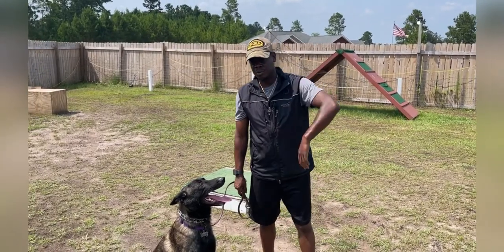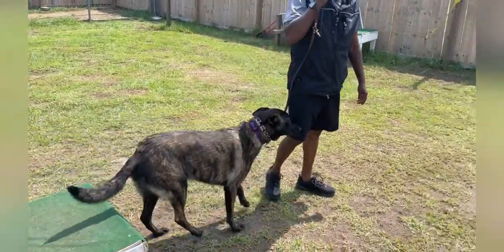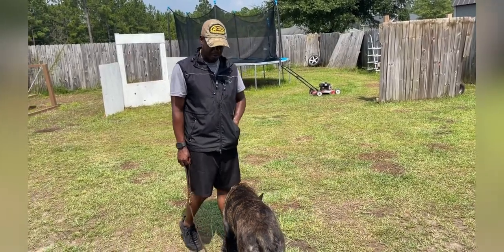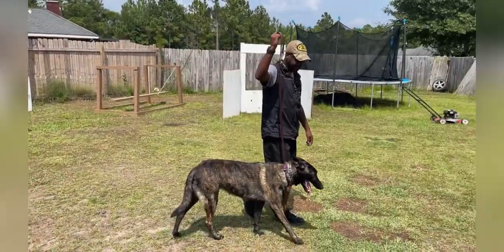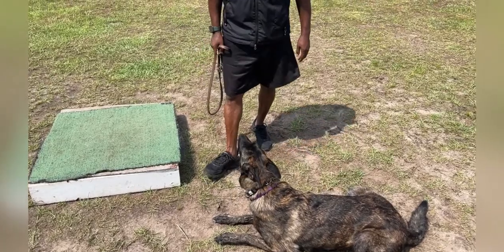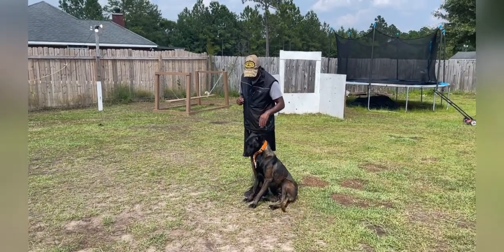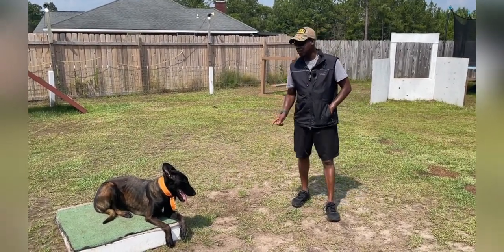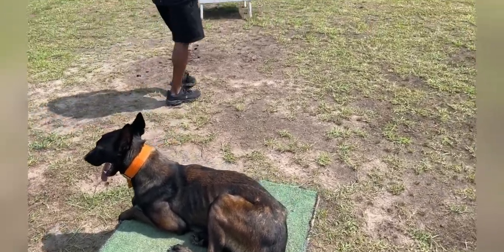Dutch Shepherd Vs Belgian Malinois